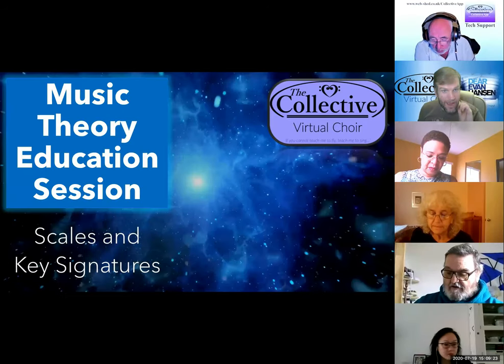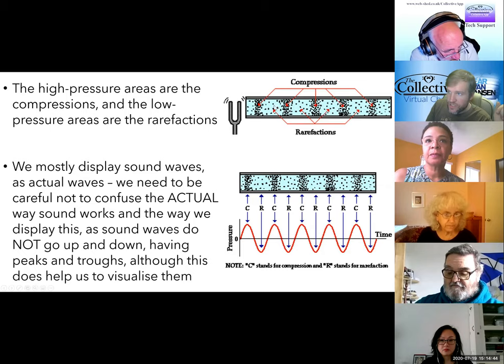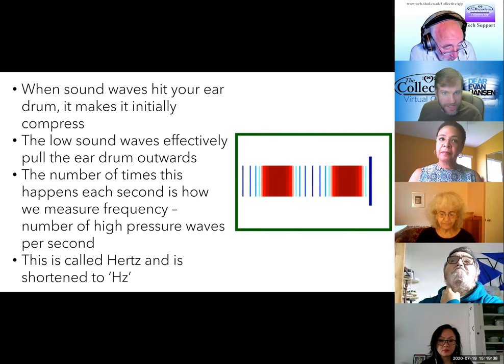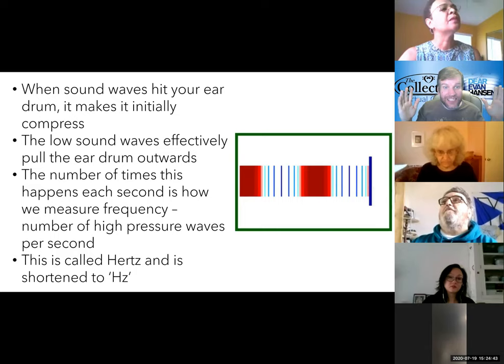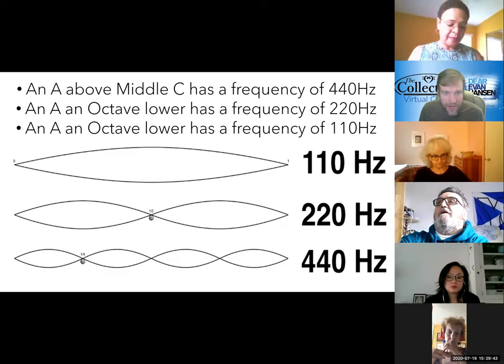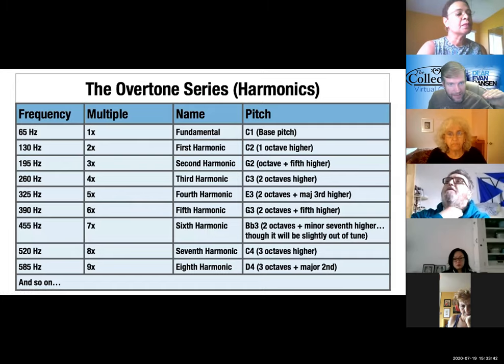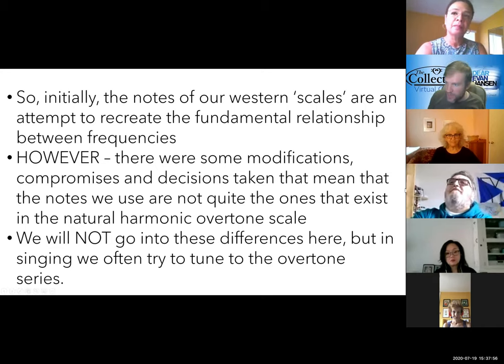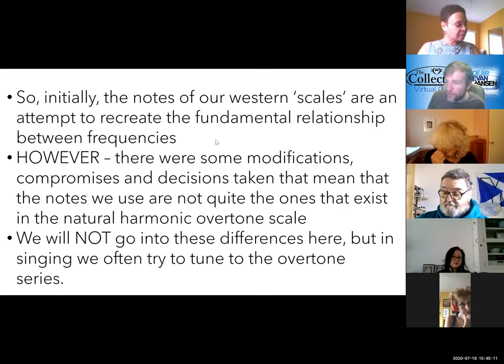Music Theory Advanced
A session on sound, frequencies, scales and key signatures, with simple and easy tricks to work out the key of any piece of music, and the skills to help you understand why we have our scale systems in the first place!